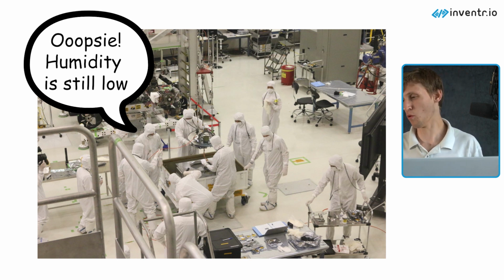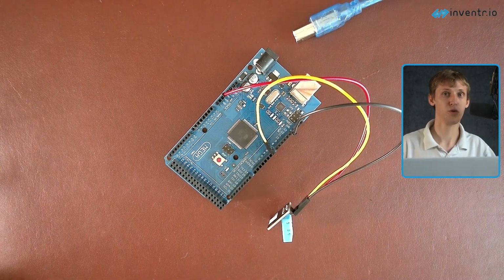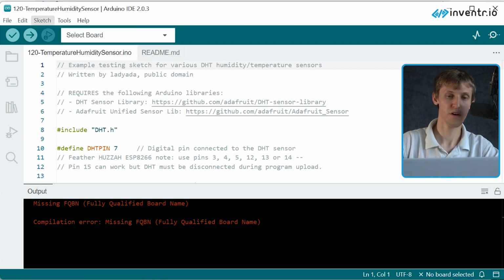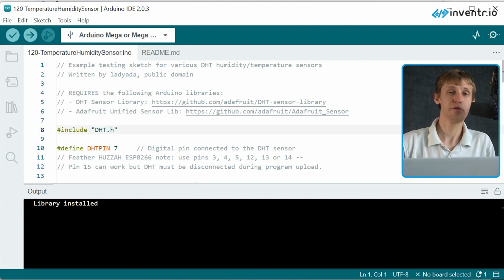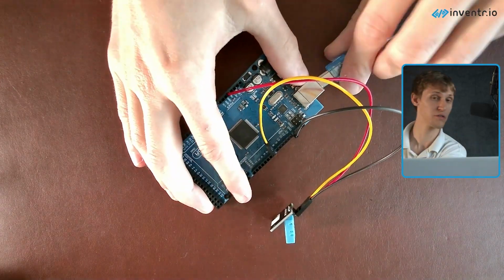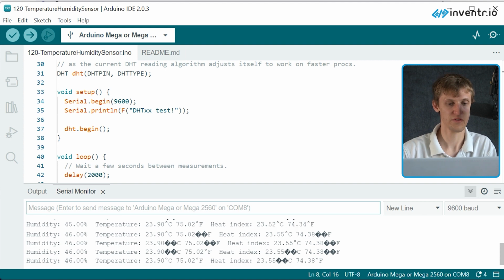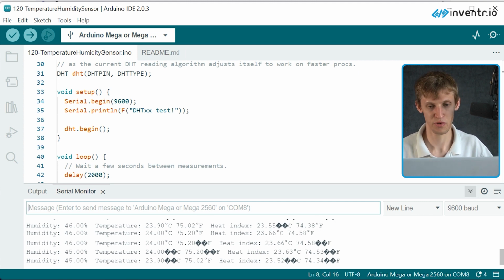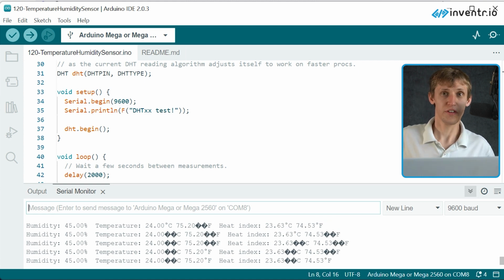Temperature and Humidity Sensor (Components Explained!)